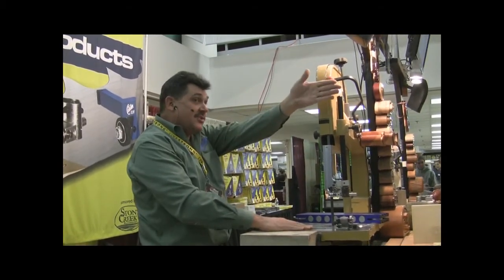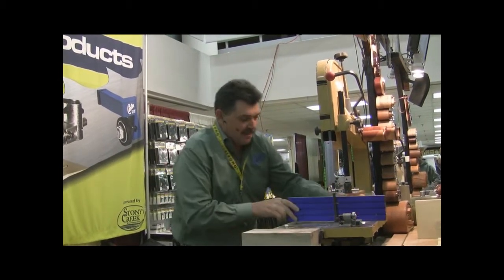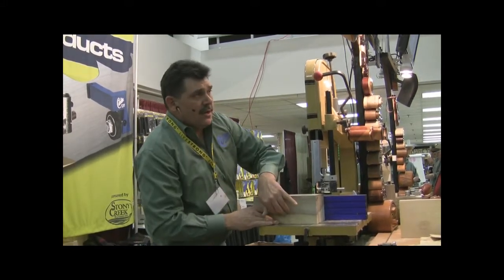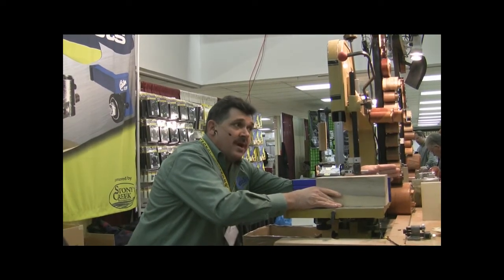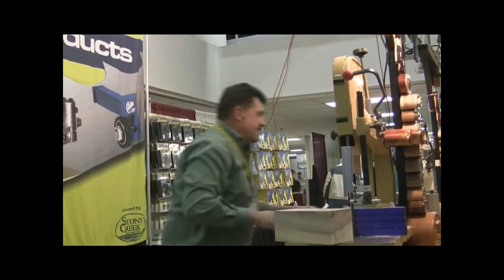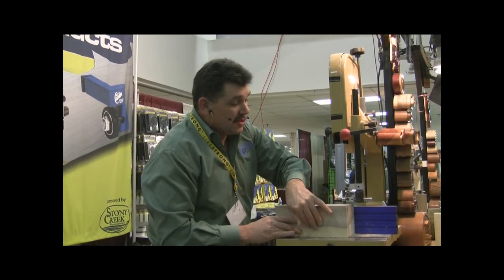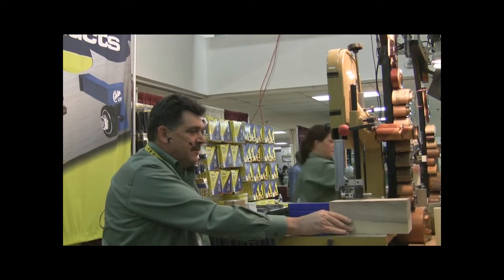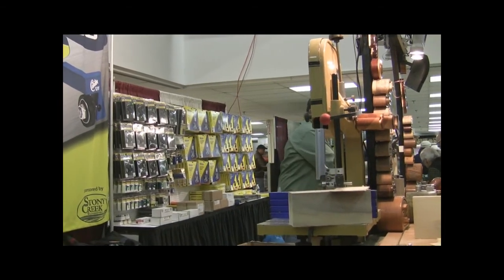CARTER BAND SAW DEMO.mp4